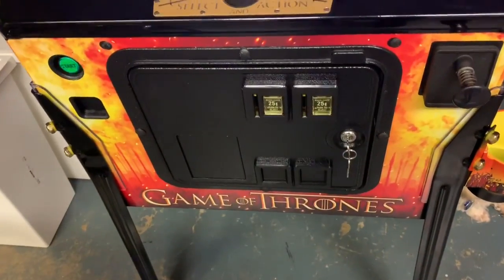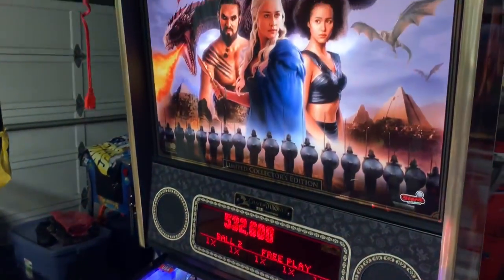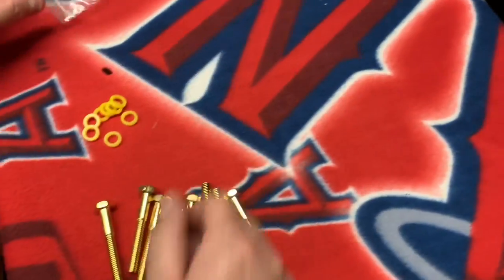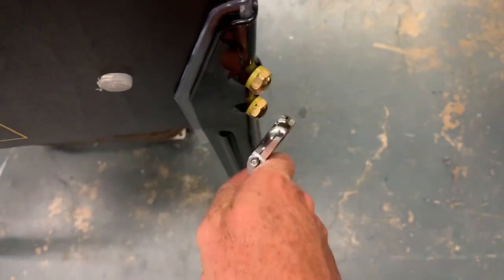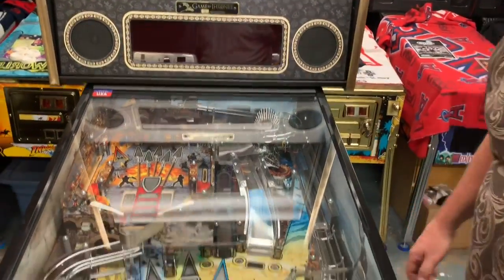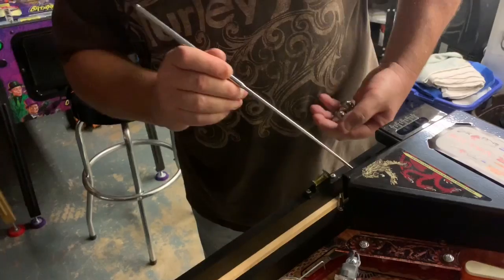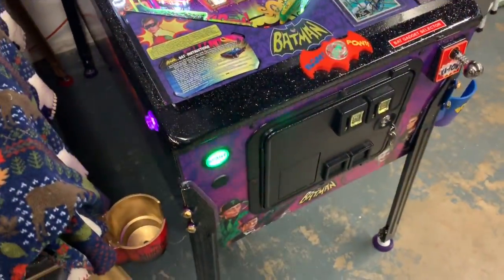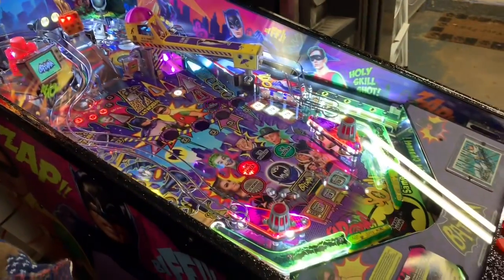Game of Thrones LE (Limited Edition) Pinball Machine-won at auction. Setup & review.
My brother purchased this Limited Edition Game of Thrones Pinball Machine from The Captains Auction Warehouse in Anaheim, California. It was a little dirty and he stripped the playfield, cleaned and waxed, replaced all rubber and added a few mods.

I want to say a big thanks Mike for letting me film and help  setup and play this awesome new machine. So sit back and I hope you enjoy.